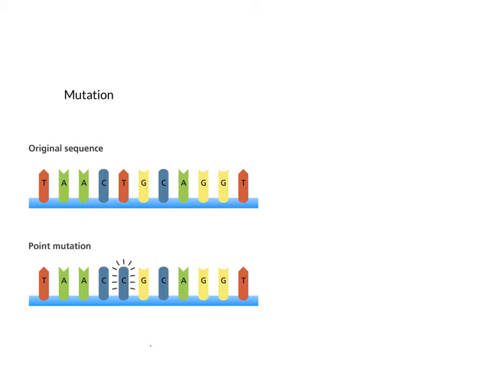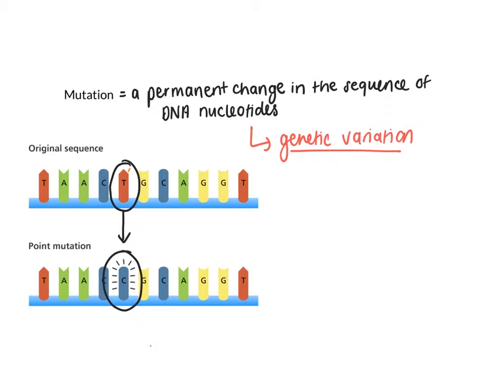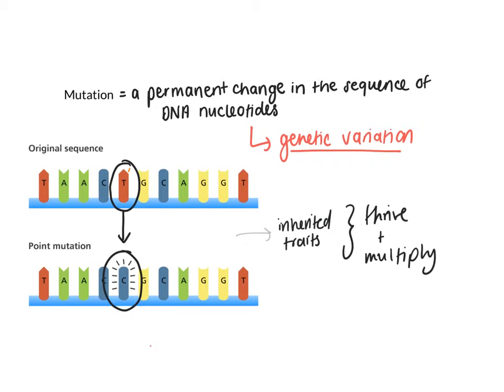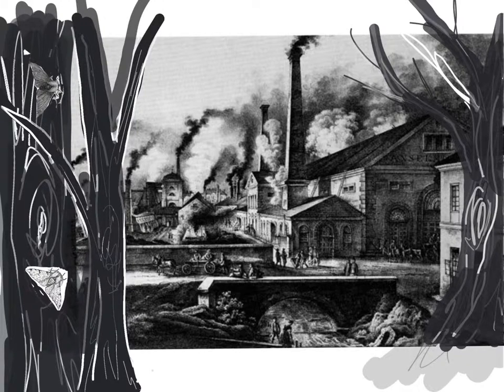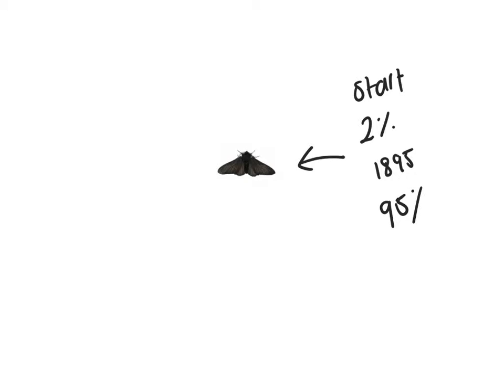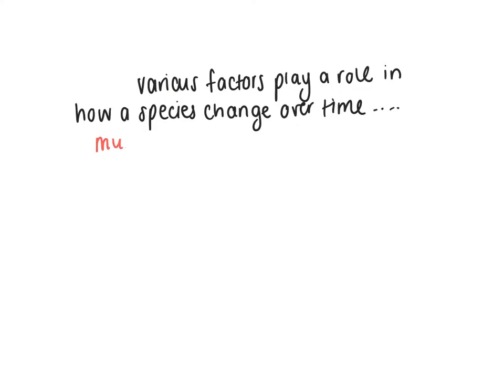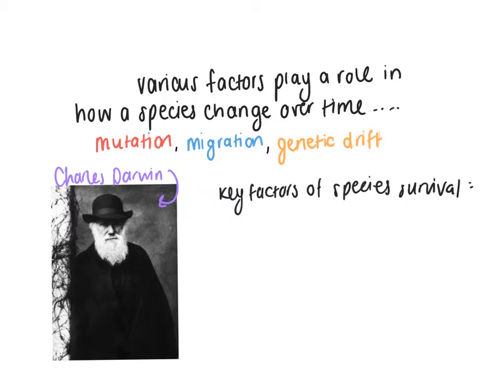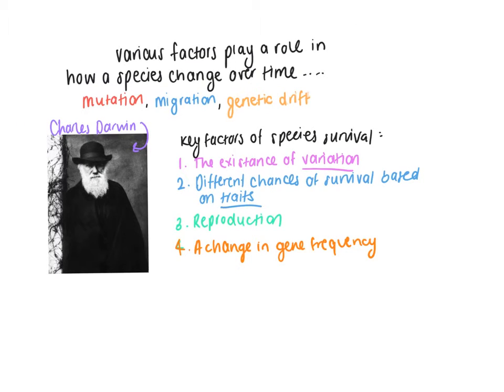Natural selection- The peppered moth